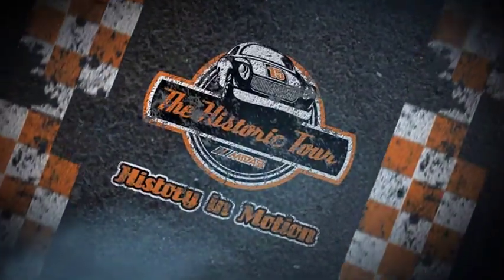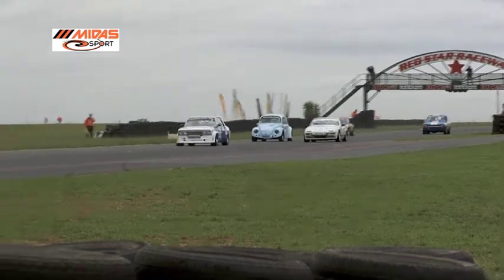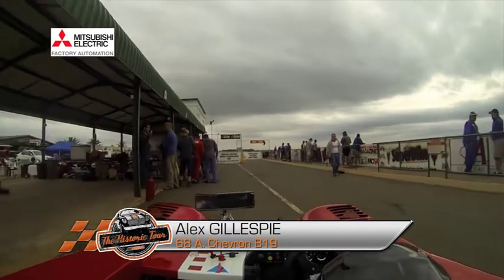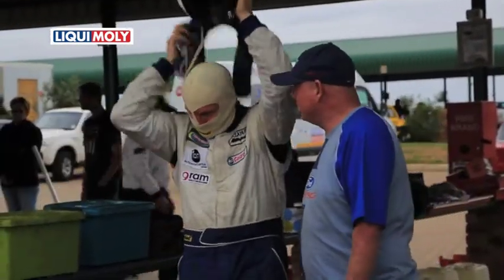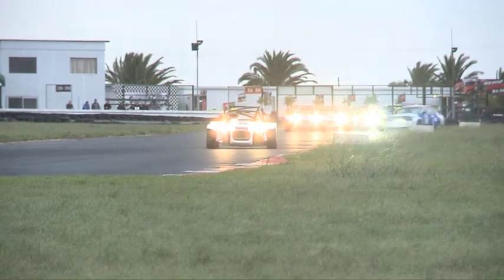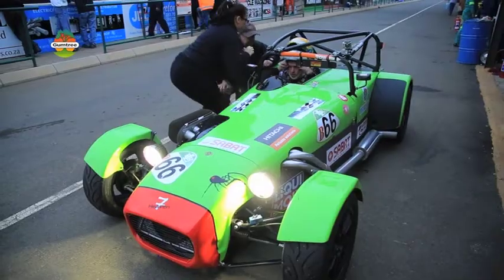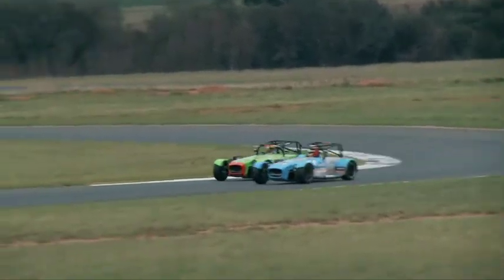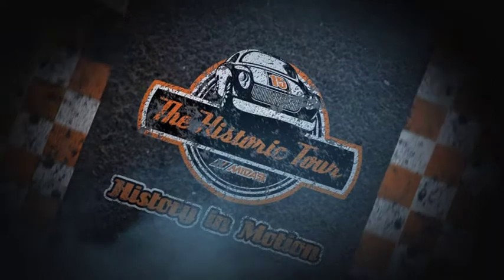History In Motion Episode 14 Part 4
I produced, presented, edited and scripted this series.